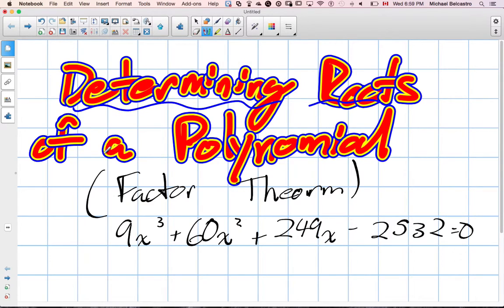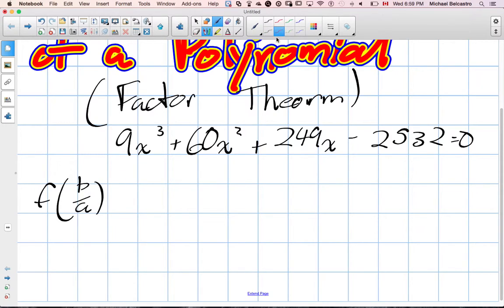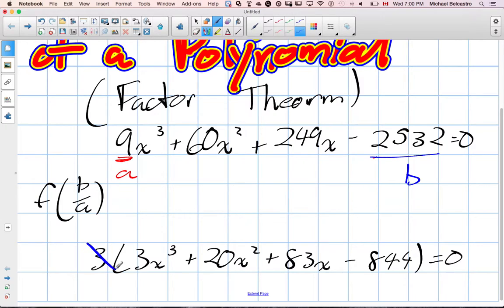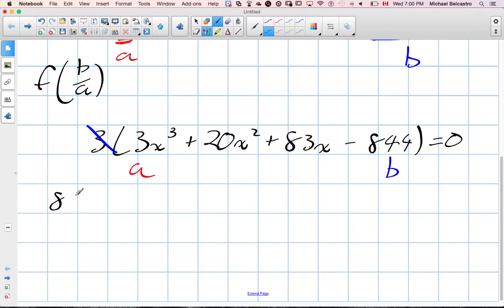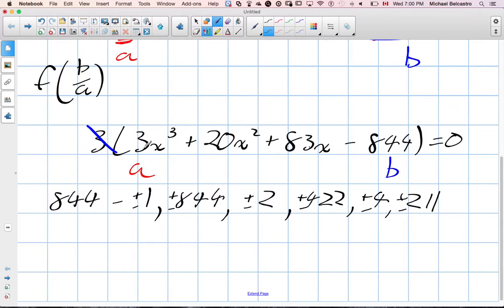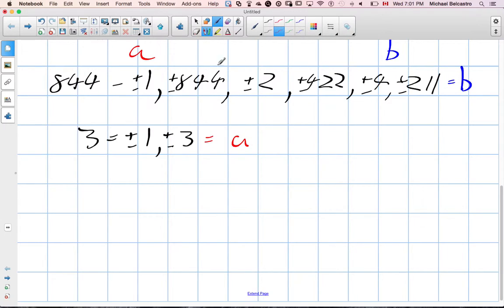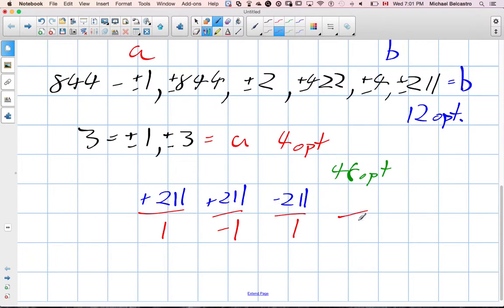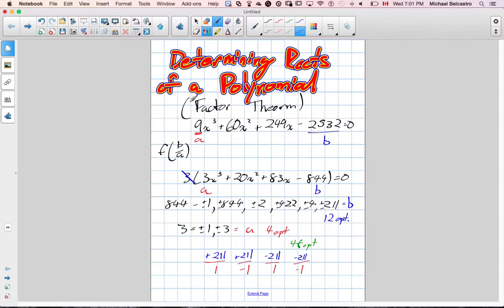Factor Theorem Grade 12 Advanced Functions Lesson 2 3 9 30 15